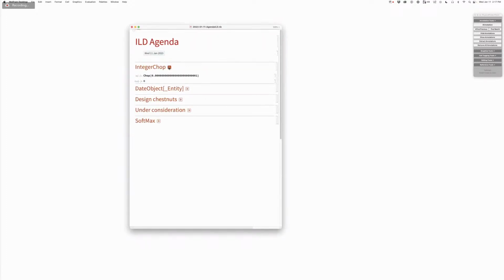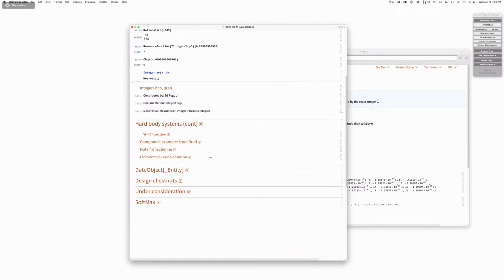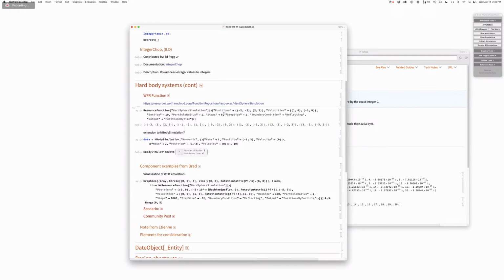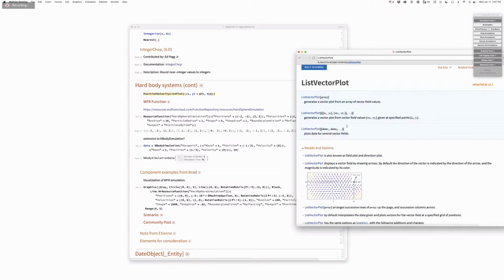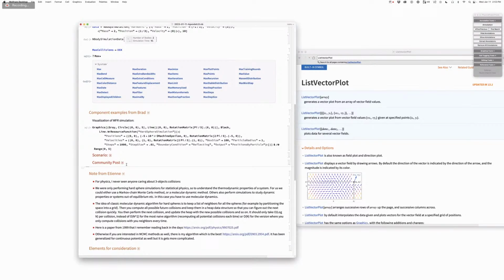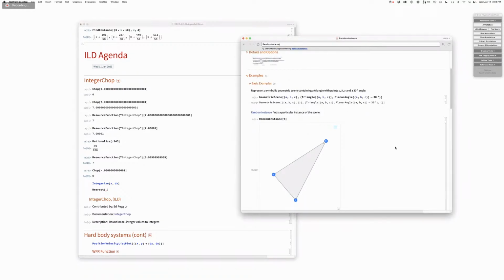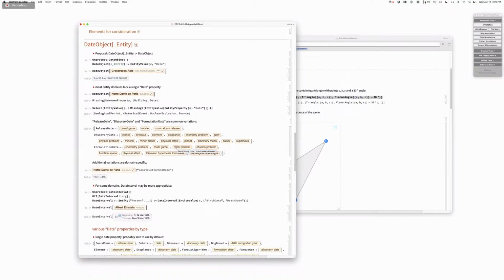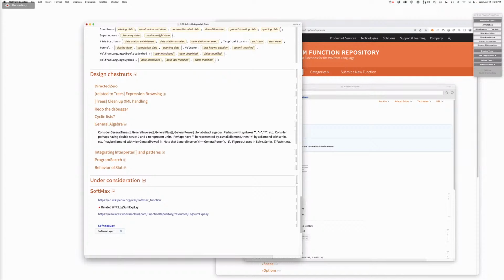Live CEOing Ep 671: Language Design in Wolfram Language [DateObject, IntegerChop, and More]